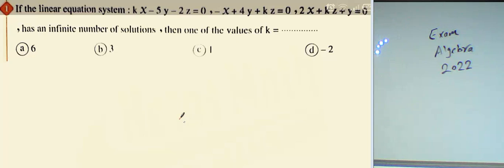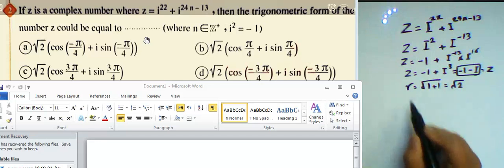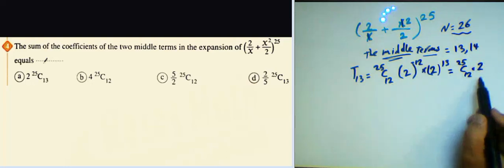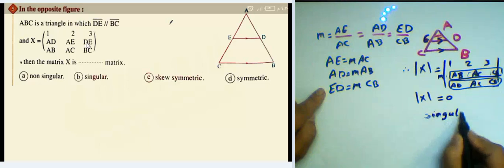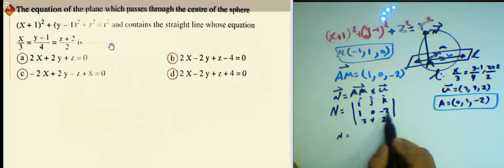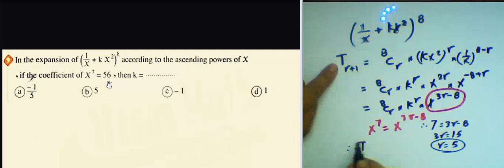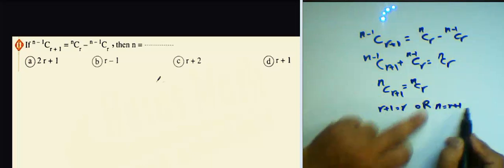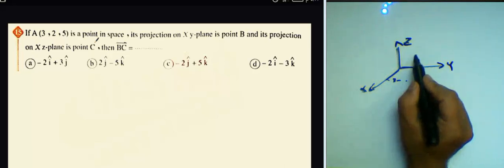secondary 3 MATHS ALGEBRA EXAM 2022 SESSION 1 maths # حل امتحان الجبر ثالثه ثانوي لغات 2022 دور اول